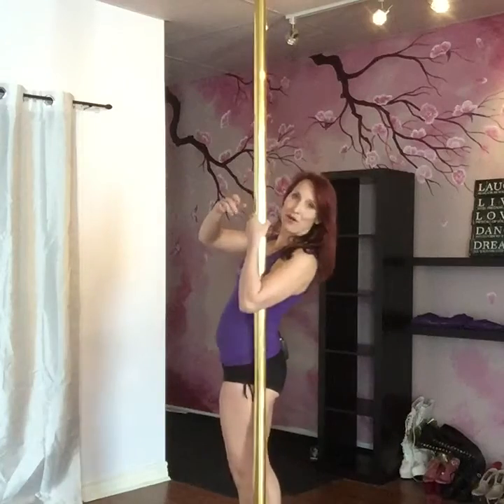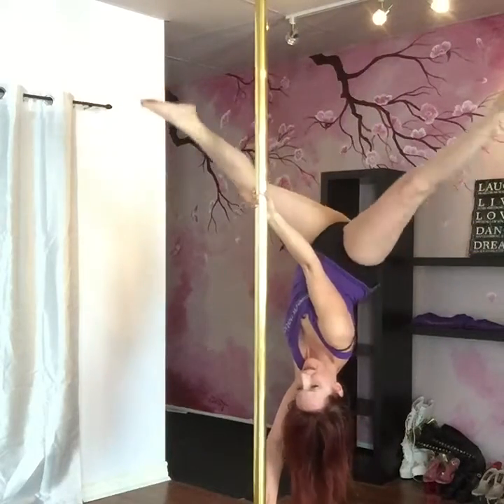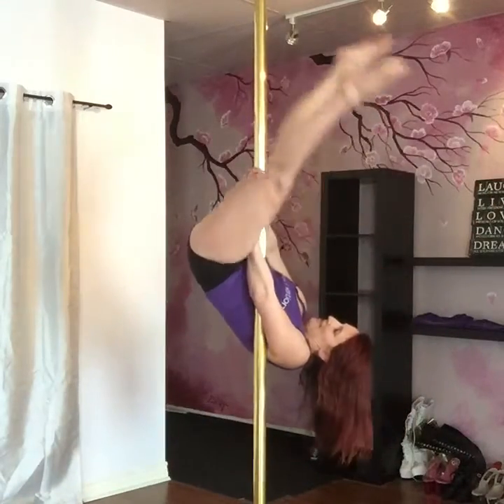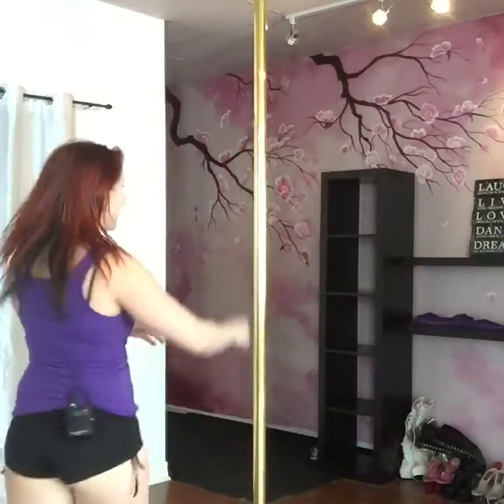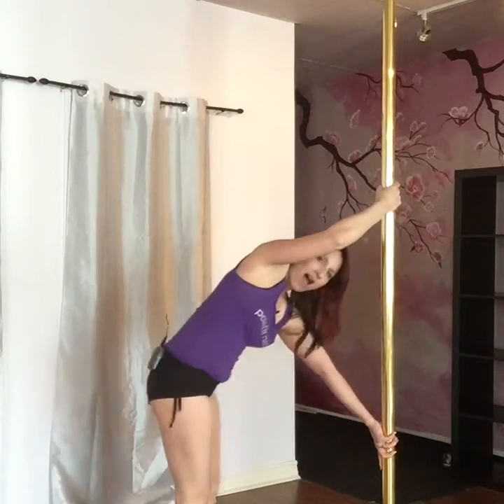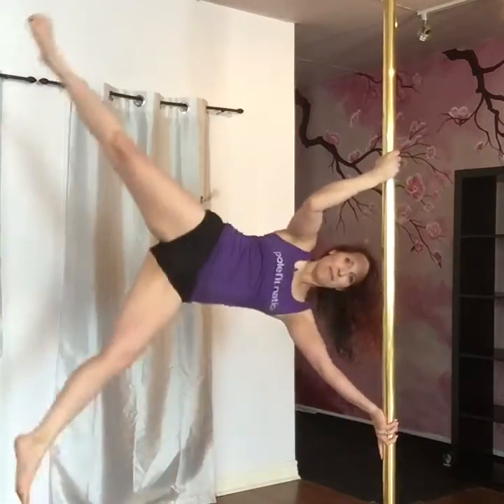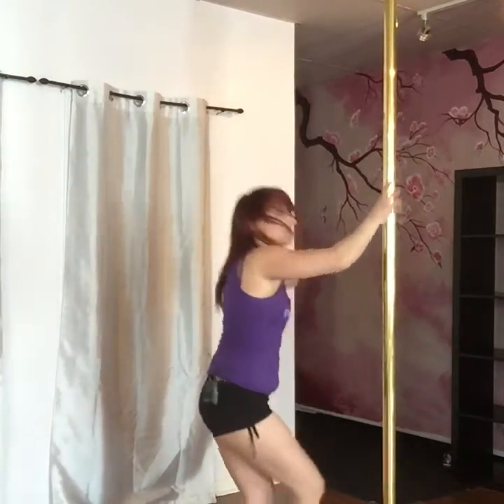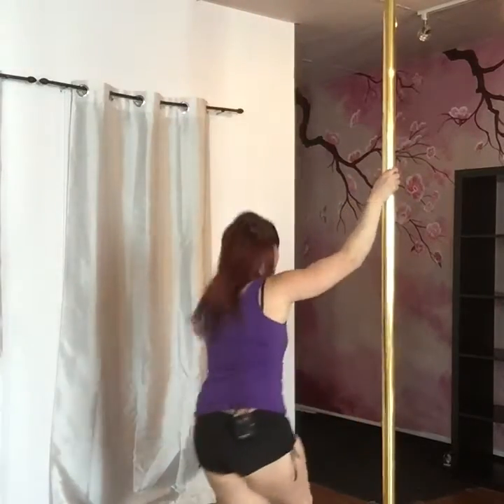Handspring Mount Tutorial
Hi everyone! This is the handspring mount tutorial I recently did Live on a different social media platform.
In this tutorial, you'll see exactly how I teach handspring mounts in classes. I tackle in two ways - from the top and from the bottom.

This is split grip as I'm not a fan of twisted grip.

(Ps. Looking for an excellent pole grip product? Check out Lupit Pole Grip Pads. The perfect consistency to make your hands grippy for the pole. I love how I can apply to the pole for extra grip!